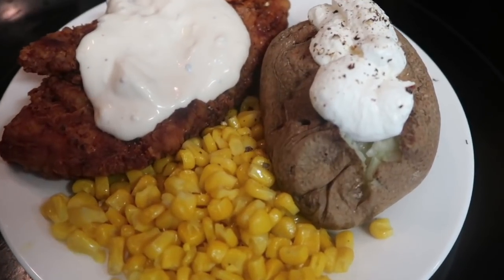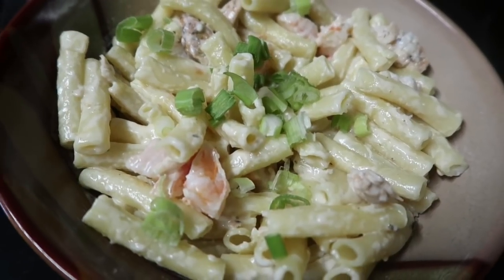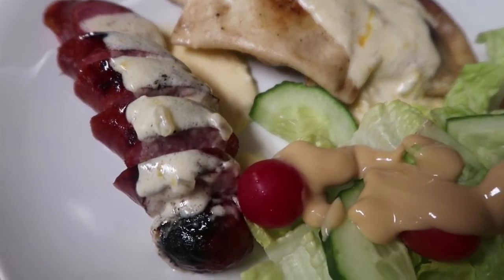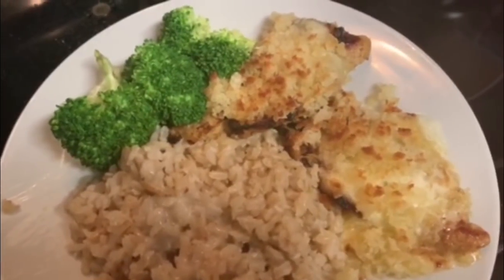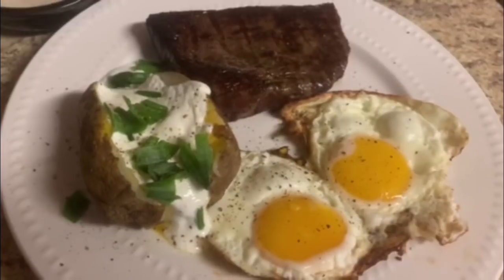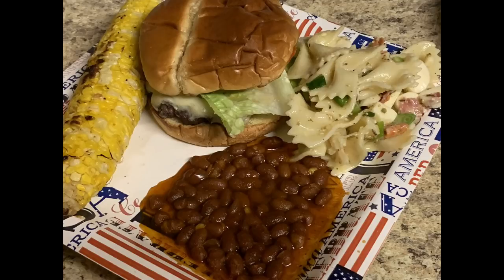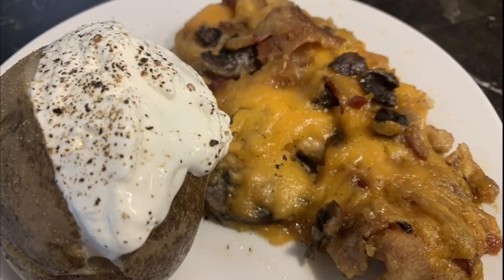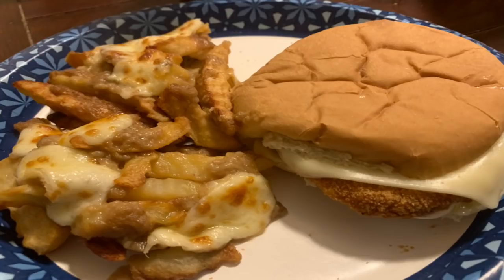What's for DINNER Wednesday!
Today you guys its Whats for Dinner Wednesday. I have the most dinner ideas I think I have ever shared in one video. Most are Pinterest inspired so all the links are listed below. If I have a cooking video for it its listed further below under suggested videos.